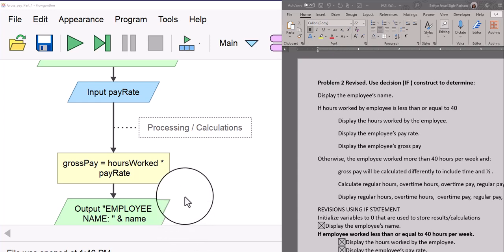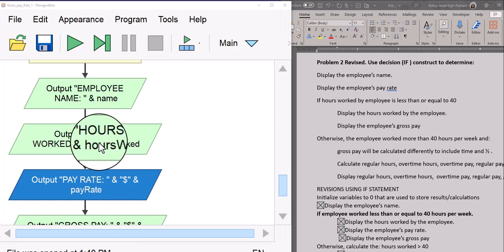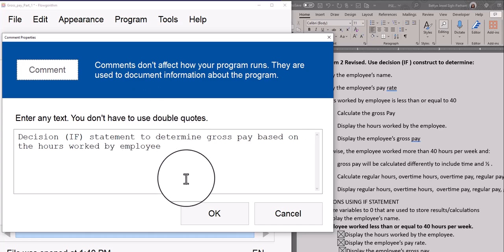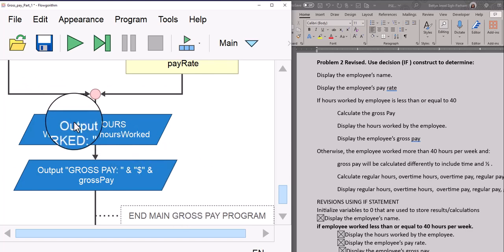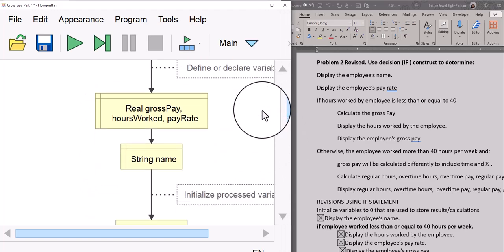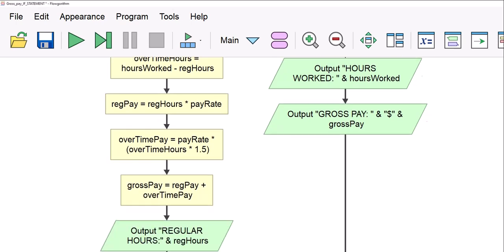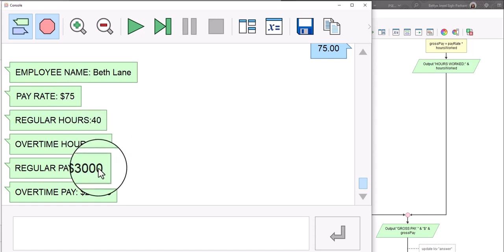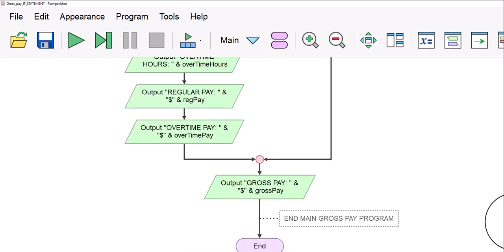Flowcharts_Gross_Pay_IF_STATEMENT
Using IF statement to determine Gross Pay based on hours worked